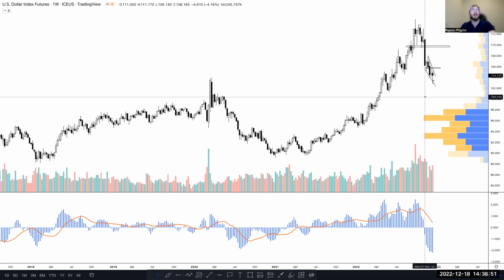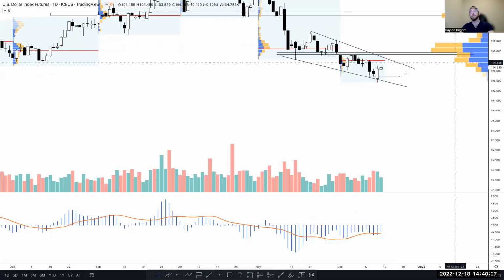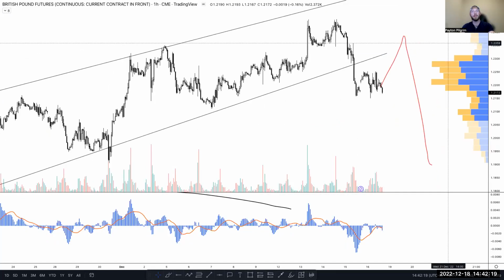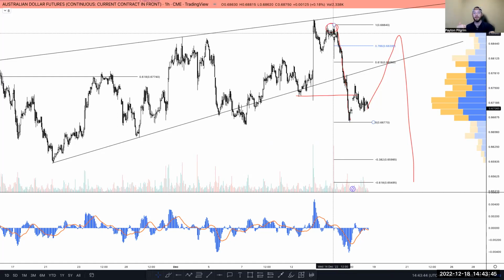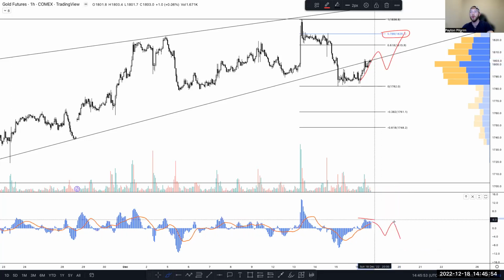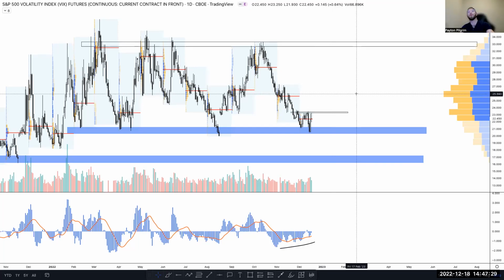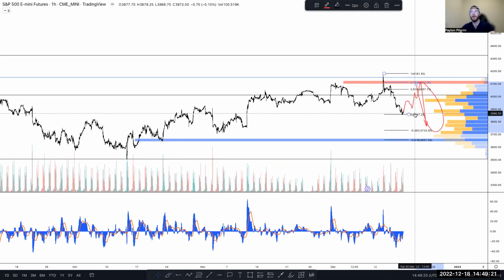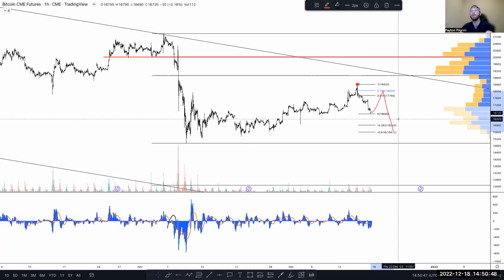US Dollar, Forex Currencies and more| Technical Analysis Week of December 18th, 22'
The US Dollar made some BIG moves last week and Next Wave Analyst Payton was pretty spot on with last Week's Technical Analysis 🎯

Check out what the Next Wave is gonna be looking for in the forex markets, US Indices and gold this week 🌊🌊

US DOLLAR 0:00
EURO, GBP, AND AUD 3:03
GOLD & SILVER 5:03
US INDICES: 7:15
BITCOIN: 10:45